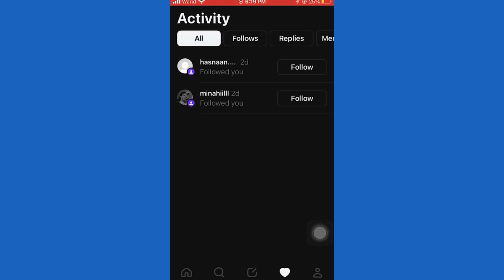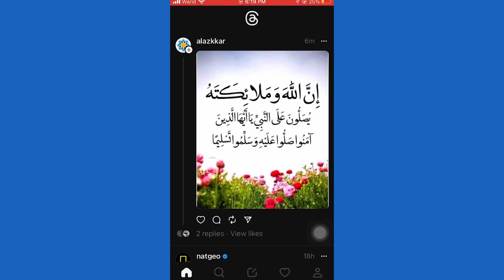How To Find Follow Requests On Threads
Let's learn how to find your follow requests on Threads. If someone sent a request to follow you and you want to approve it, then watch this video to learn where are the follow requests located and how you can find them.